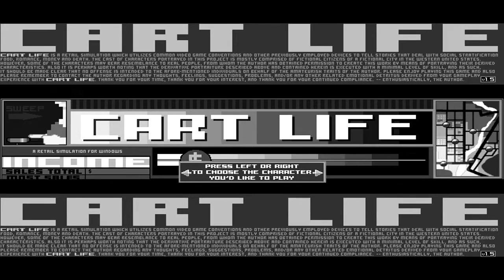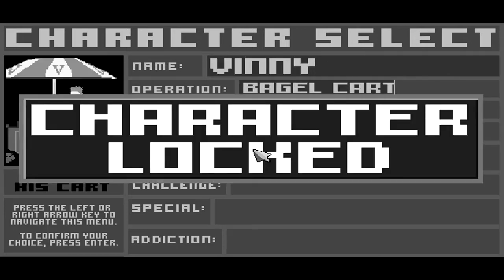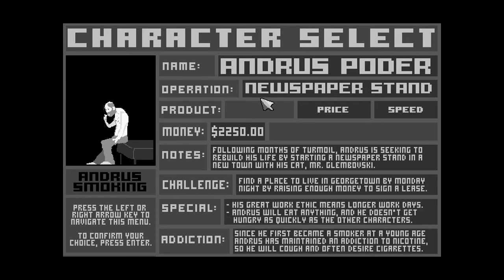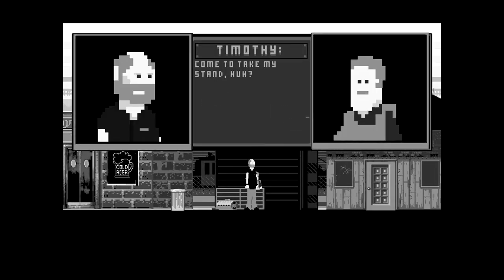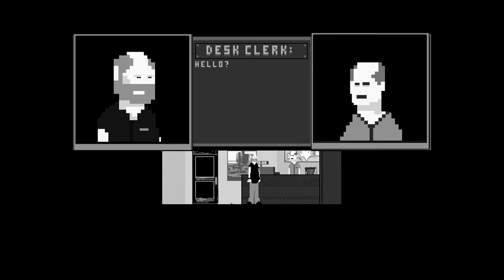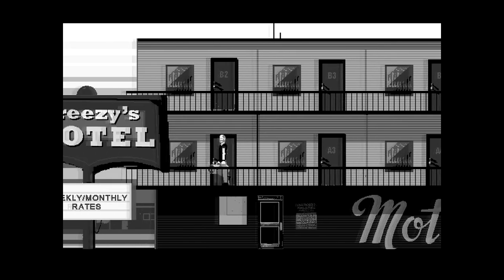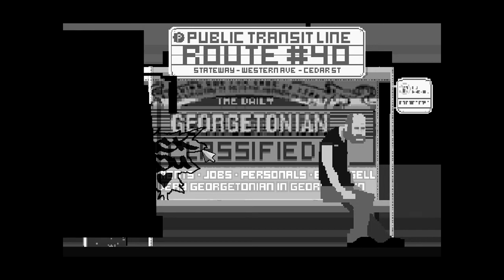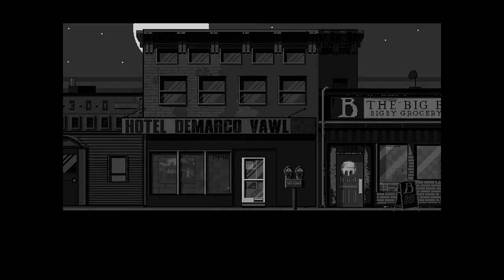Let's play Cart Life - Day 1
Its a cart knock life for us :)